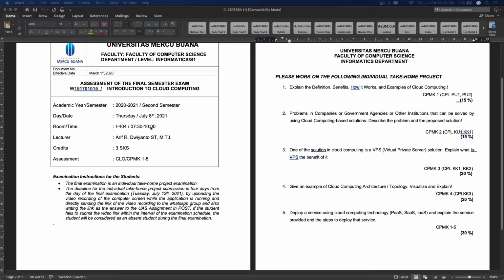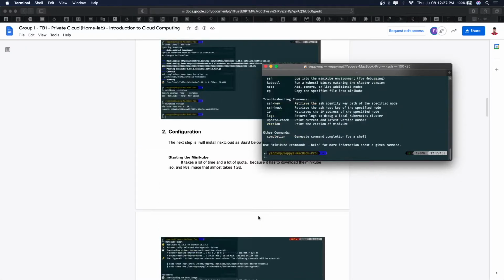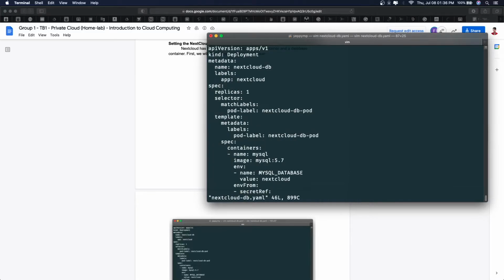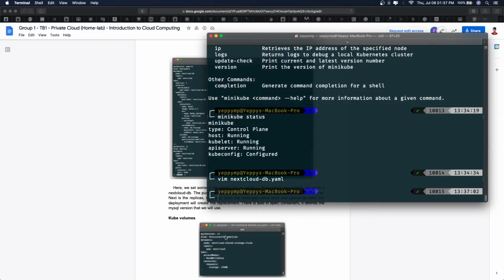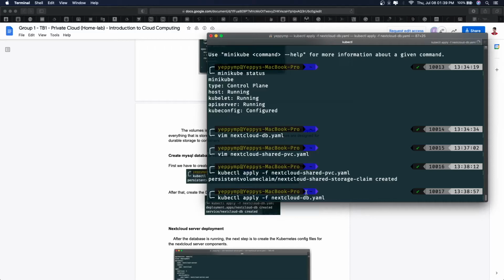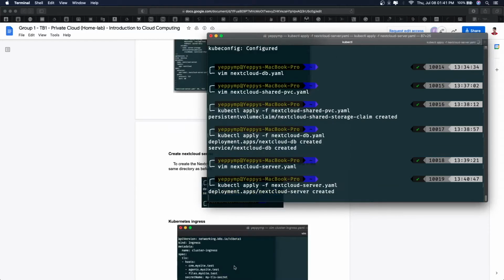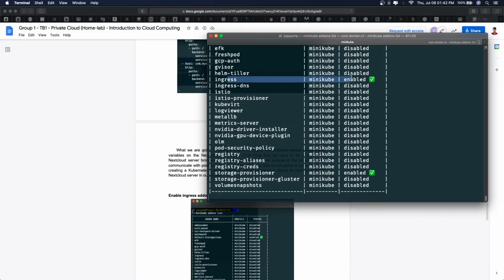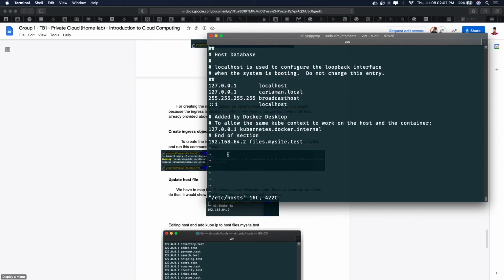Self-Hosted NextCloud with Kubernetes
This is not tutorial.. just part of my final exam assignment in Cloud Computing course.

Name: Yeppy Mangun Puspitajudin
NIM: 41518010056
Course: Introduction to Cloud Computing
Event: Final Exam

Sorry about laggy in the video, didn't know the result from OBS is a bit laggy when deal with HD result.

If you want to find the .yaml file or the docs of my tutorial you access it in my repo: